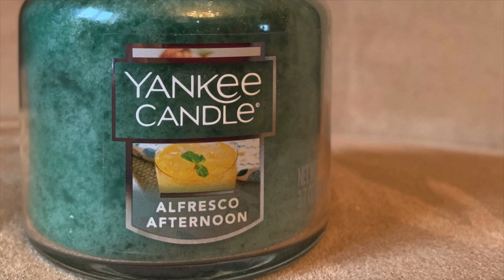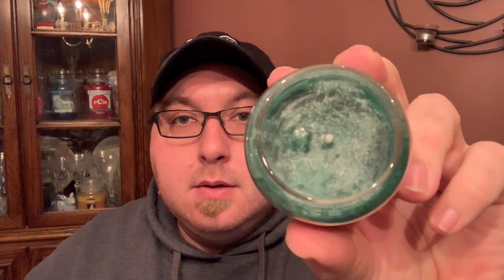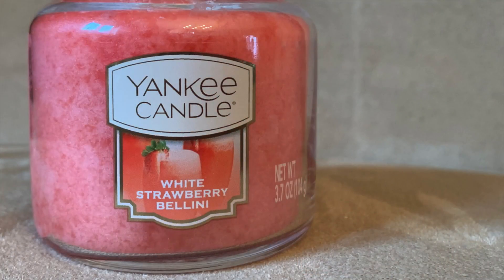NEW Yankee Candle Spring 2019 Preview & 50th Anniversary Information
Welcome to my Yankee Candle Spring 2019 and 50th Anniversary Information video! In the video I discuss some of the NEW Spring candles, a history of Yankee and what kind of plans they have to celebrate their 50th Anniversary.

50th Anniversary Collection Candles:
Splash of Rain
Rainbows End

Sunday Brunch Collection
Belgian Waffles
Grilled Peaches & Vanilla
Blush Bouquet
Floral Candy
White Strawberry Bellini
Sweet Morning Rose

Spring 2019 Core Collection
Alfresco Afternoon
Seaside Woods
Moonlit Blossoms
Turquoise Glass

NEW Spring 2019 Elevation
Sunlight Sands
Sugared Wildflowers